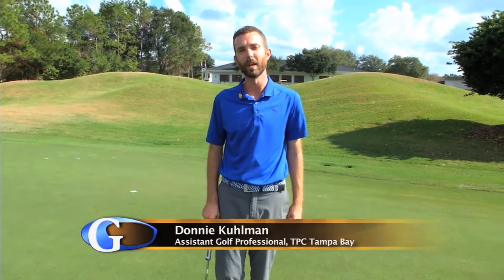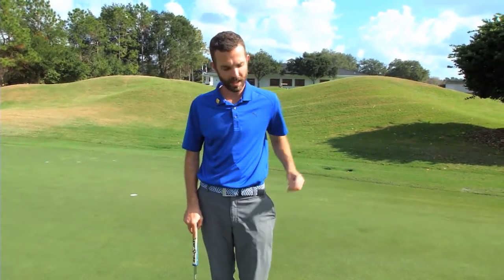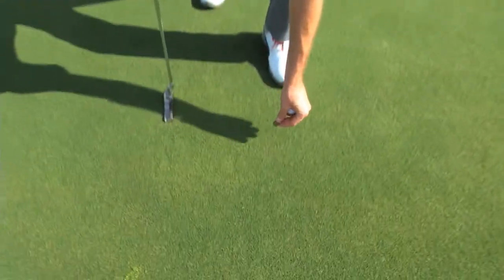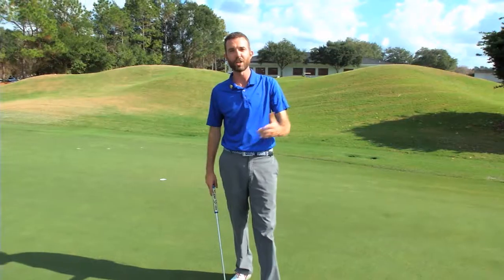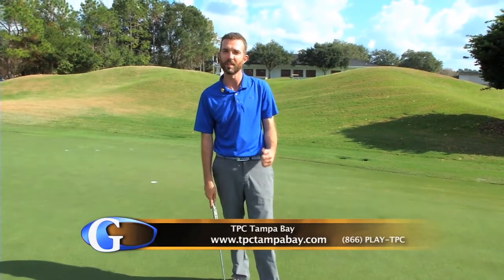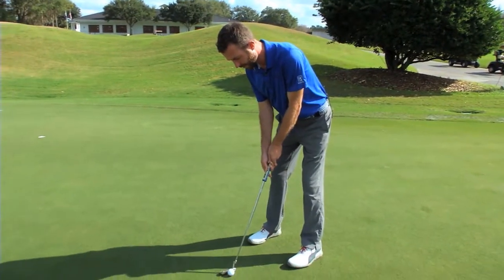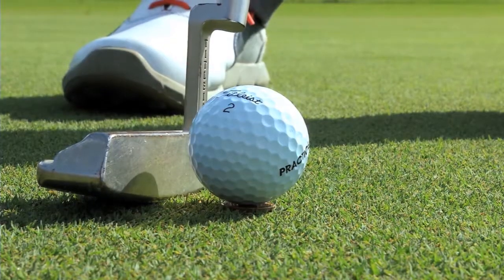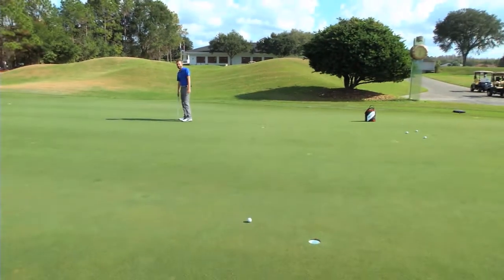A putting tip that is money!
TPC Tampa Bay teaching professional Donnie Kuhlman gives us a lag putting tip that won't leave you short changed.

Currently airs on Fox Sports Sun and NESN.